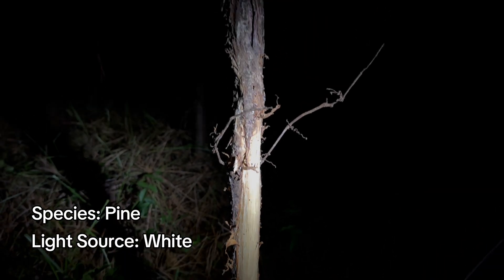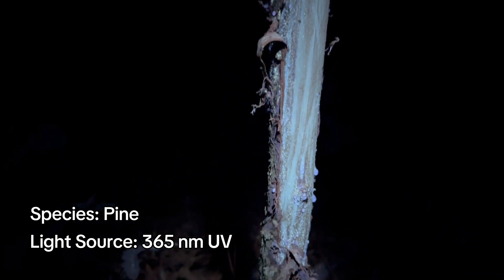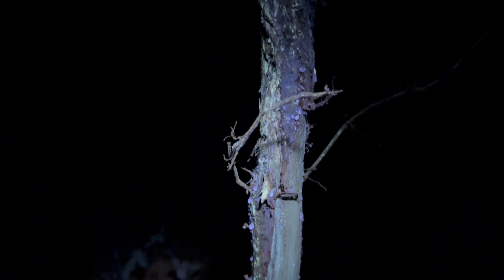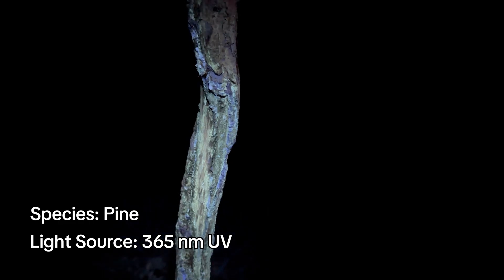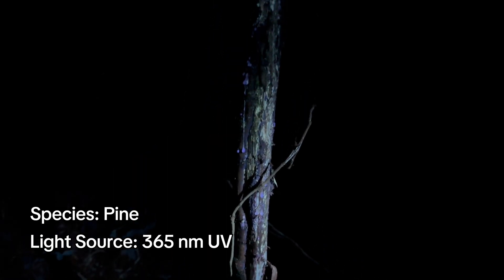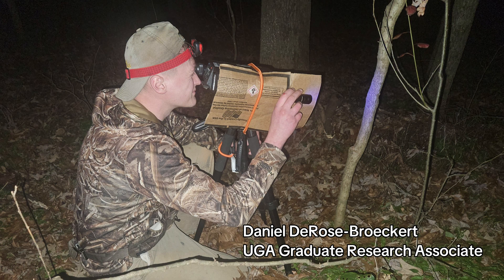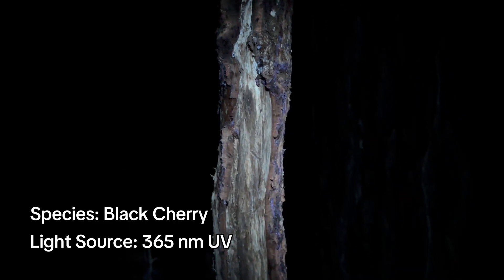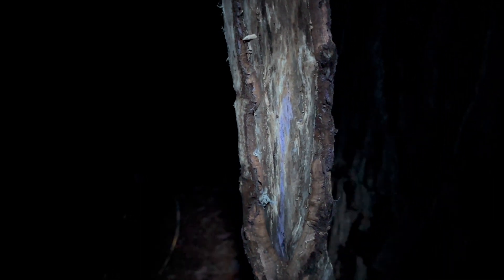Rubs Glow Like Highway Reflectors to a Deer's Eyes.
According to brand new science from the University of Georgia Deer Lab, rub lines appear to deer like a line of illuminated trail markers guiding them along an avenue of breeding opportunity. That’s because they are “photoluminescent” and produce a glow that deer can see especially well at dawn and dusk.

NDA’s Lindsay Thomas Jr. tested their findings using a 365 nm UV flashlight. He located several fresh rubs and returned to them late at night. He shined the UV light on the rubs and recorded what he saw. In this video you’ll see examples of five different rubs.

Previous research revealed that many animals produce a photoluminescent glow visible to other animals with UV sensitivity, but the University of Georgia Deer Lab work is the first-ever study of environmental photoluminescence used for communication in animals. Read the full article about this study